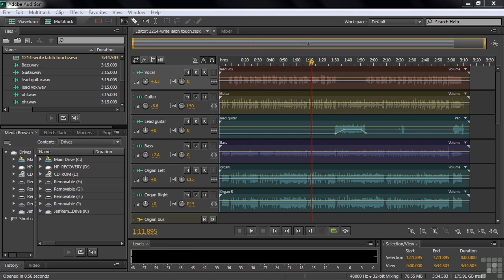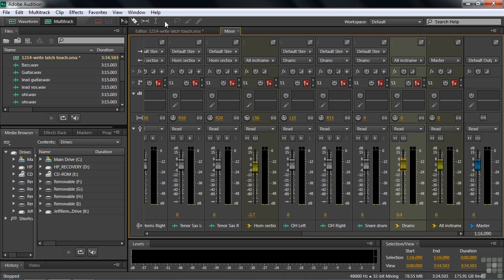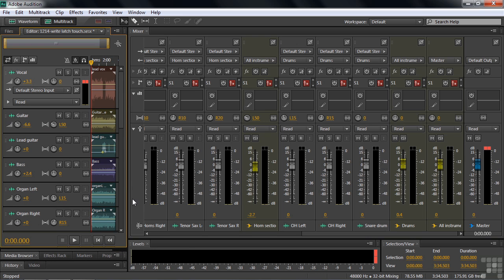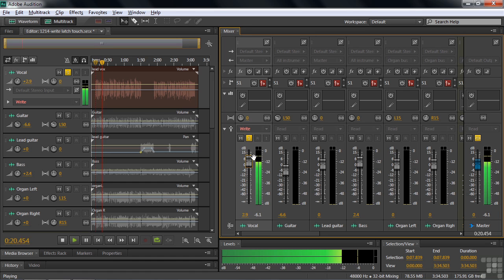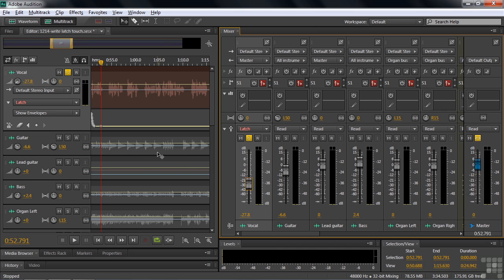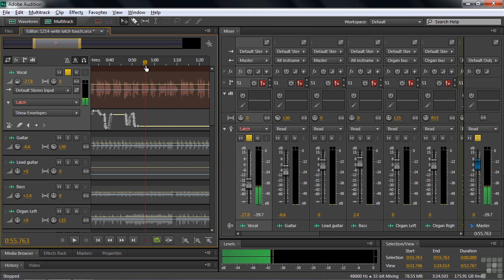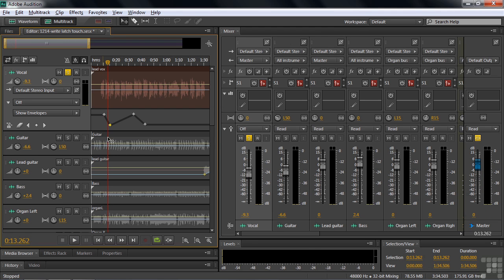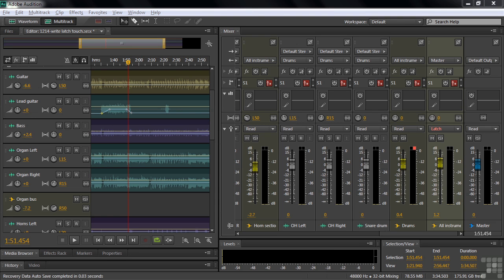Using Write, Latch, And Touch Volume Controls | LEARNING ADOBE AUDITION CS6 TRAINING VIDEO